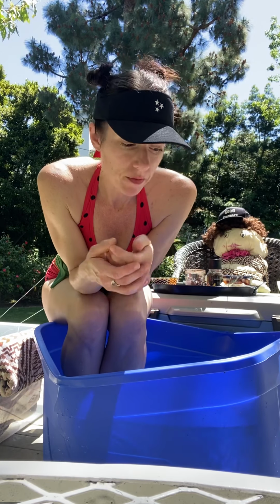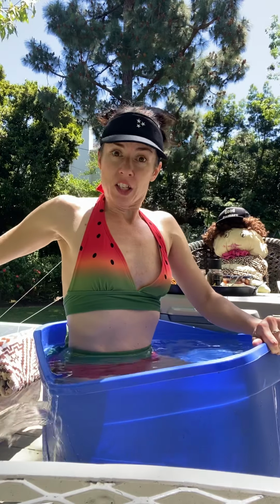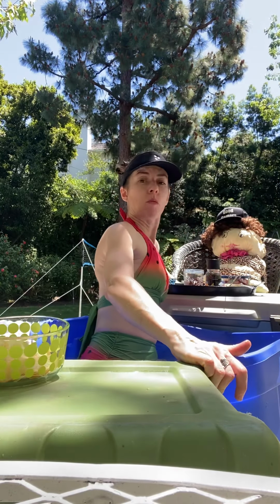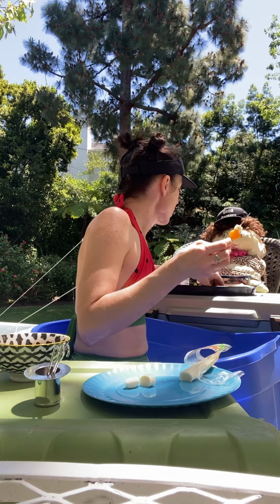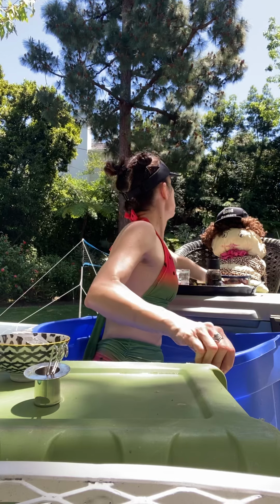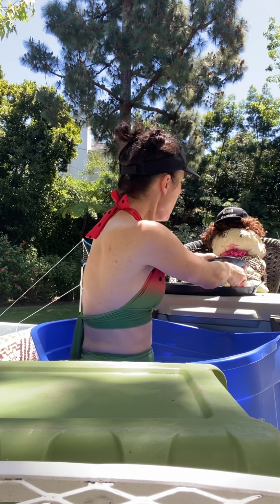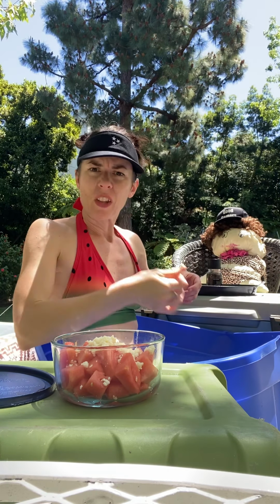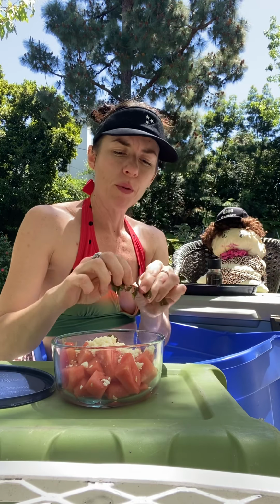Cooking With Mama O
I’m having a pool party!